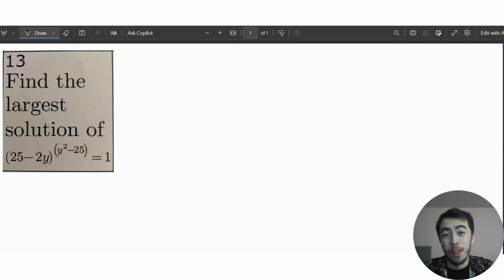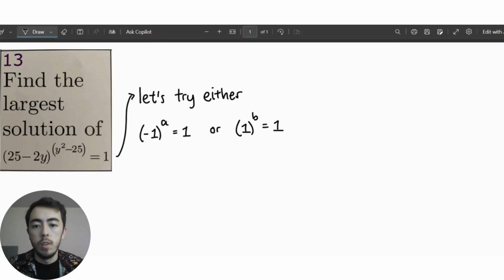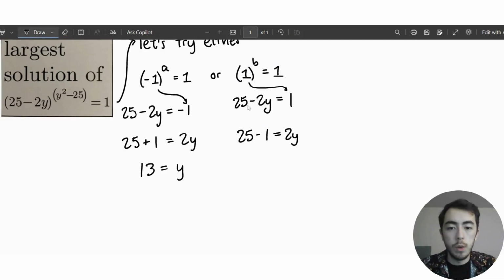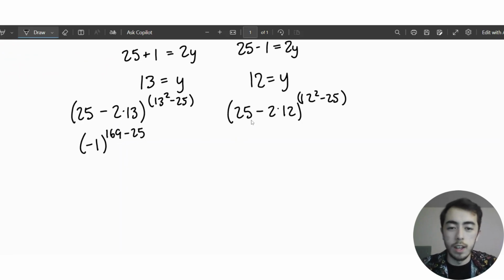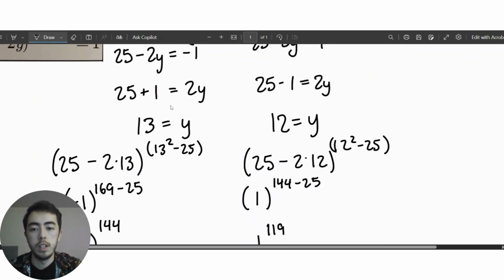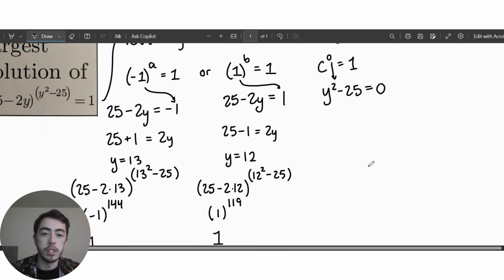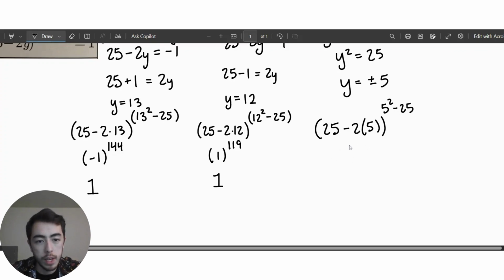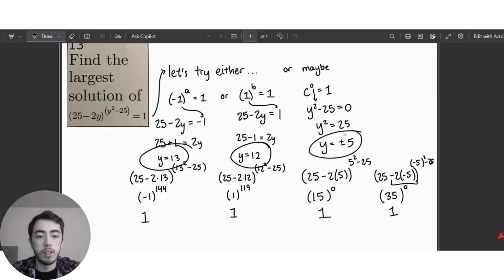Solving AMS Daily Epsilon 2025 - January 13